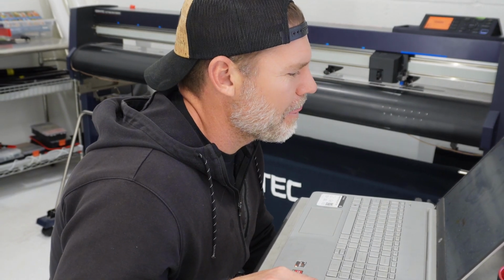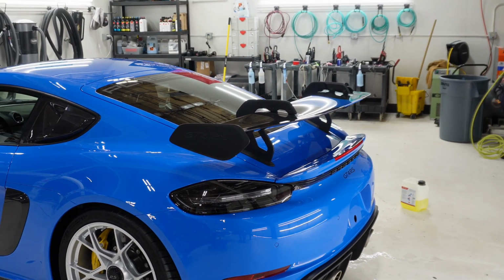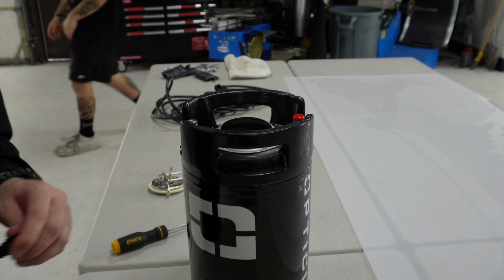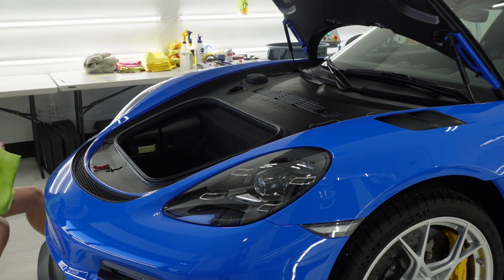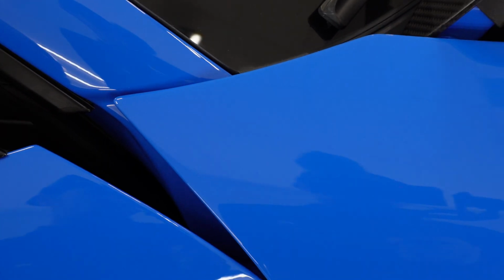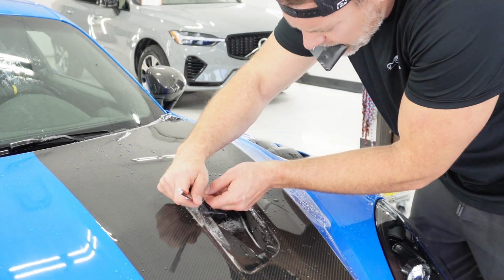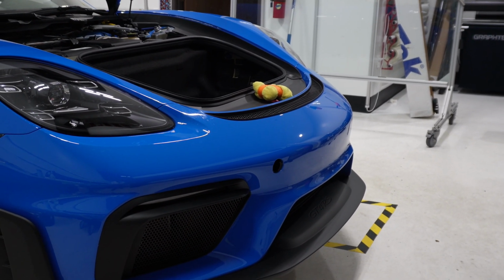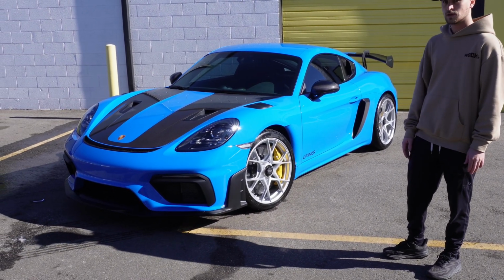Porsche GT4RS XPEL Full Car Paint Protection Film at ColoradoDetail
Enjoy the videos from this special project. This vehicle received full protection with paint protection film or clear bra. We also performed ceramic window tinting and ceramic coating. The film for this project is XPEL brand and the ceramic coating is Crystal Serum Ultra from Gtechniq.

With the services completed on this vehicle, it will be ready for the harsh Colorado roads and protected from most common road debris and UV damage. In addition it will be a breeze to clean with the coating applied on top of the film, plastic, and wheels.

Hope you enjoyed this production, more videos coming soon!